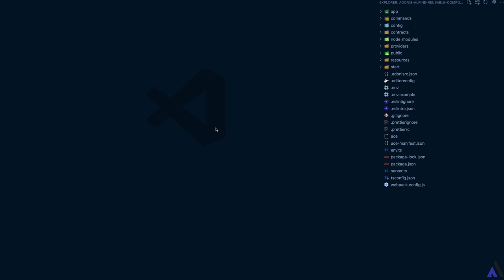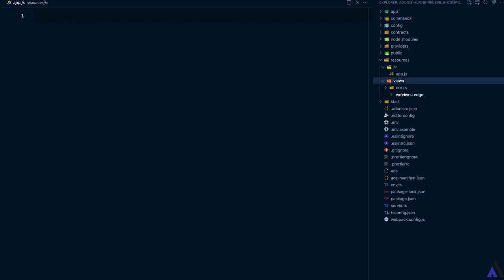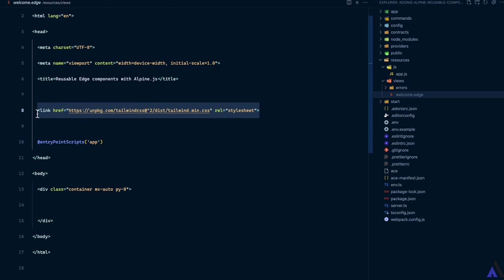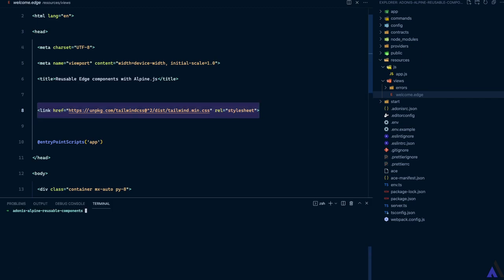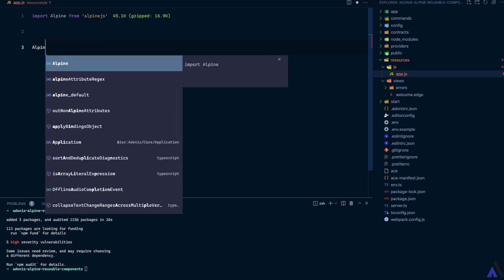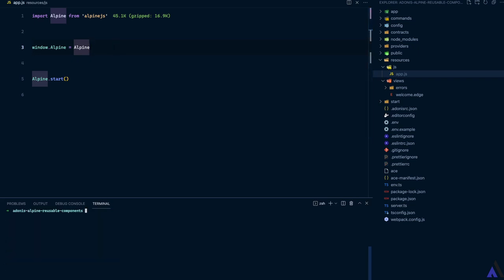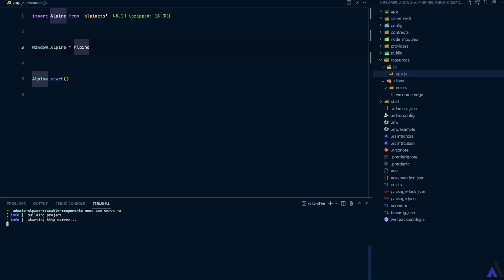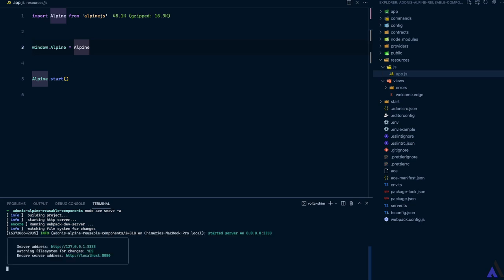Reusable Edge components with Alpine.js #1 - Installing Alpine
We kick off the course by installing Alpine.js in our AdonisJS application.